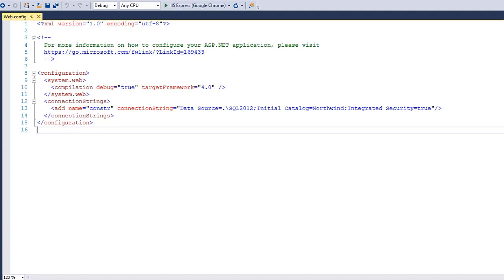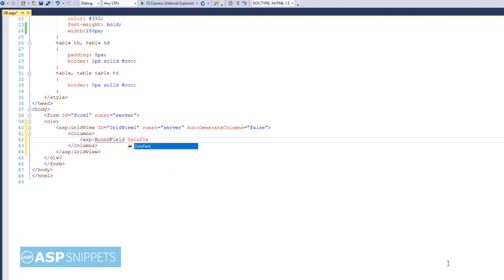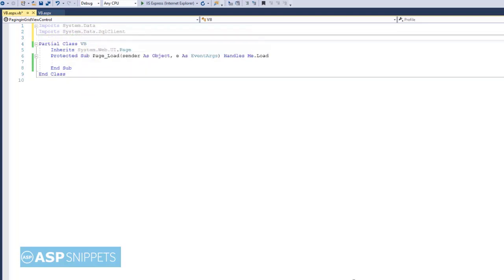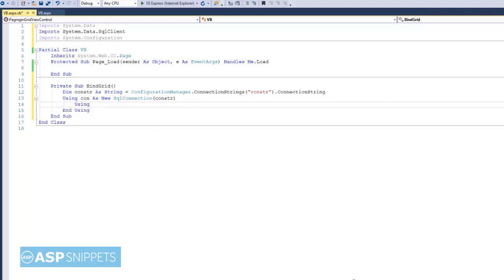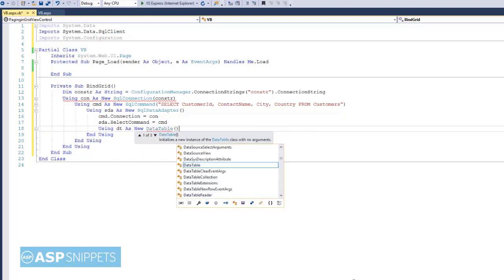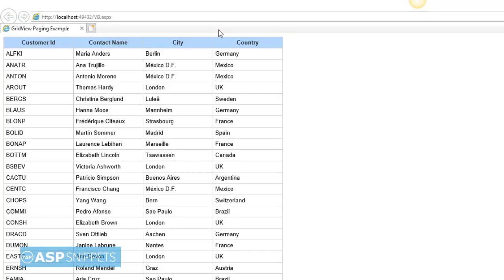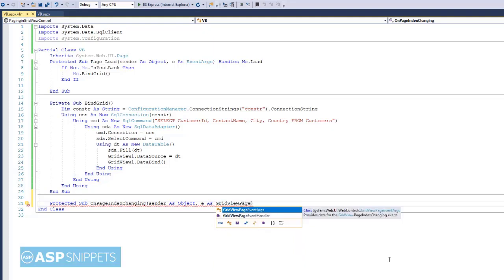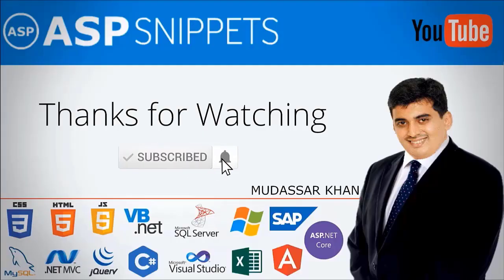Paging in ASP.Net GridView using VB.Net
Here Mudassar Khan has explained, how to implement Paging (Pagination) in GridView control in ASP.Net using and VB.Net.

The Paging in GridView will be implemented using OnPageIndexChanging event of GridView control in ASP.Net using and VB.Net.